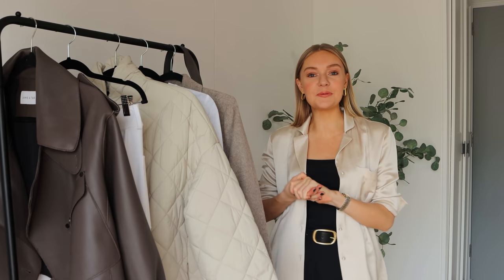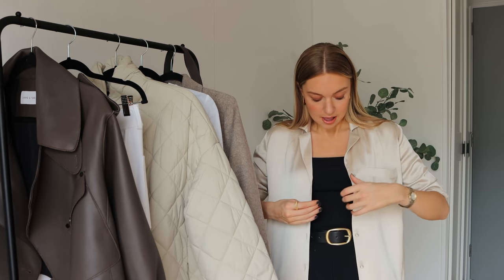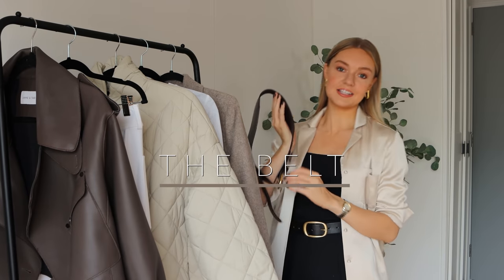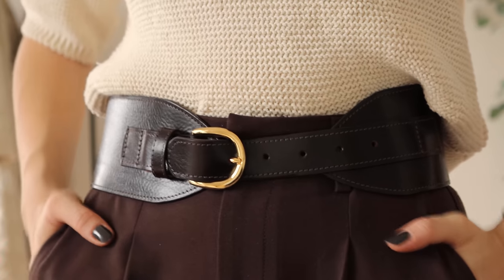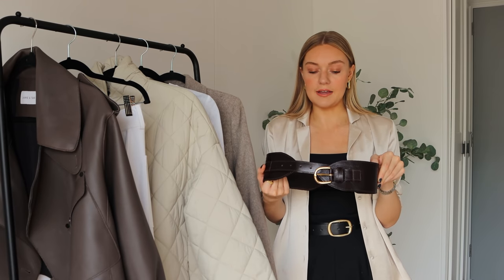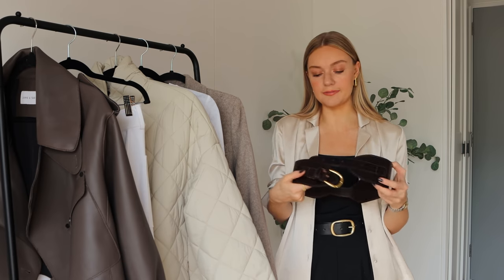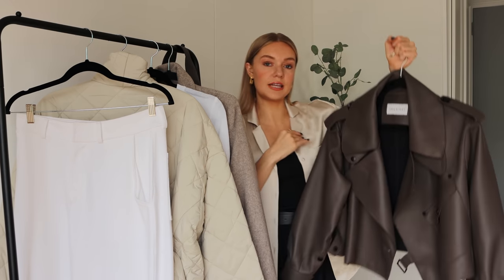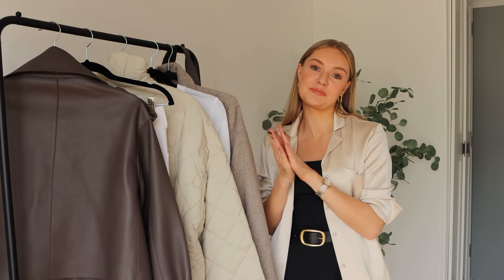NEW-IN CLOTHING HAUL FOR AUTUMN 2021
NEW IN MY WARDROBE
PIECES TO CONSIDER ADDING TO YOUR AUTUMN COLLECTION
Hope you like the pieces! Would love to know your faves!

ITEMS -

Black & Brown belt (75)

Mango coat (M)